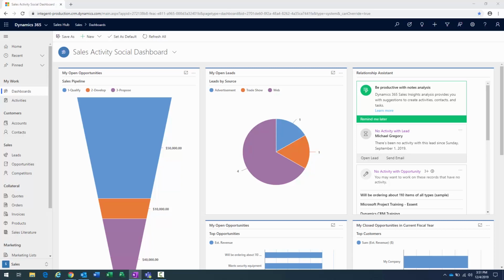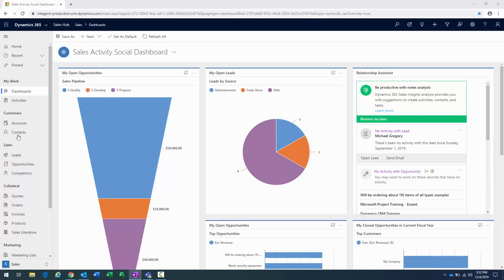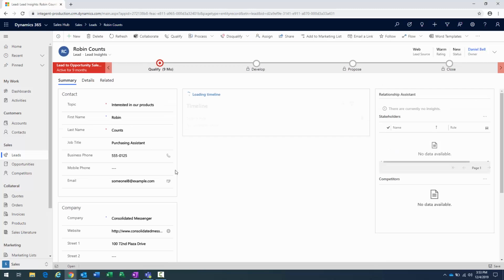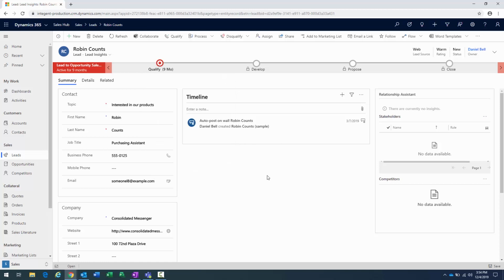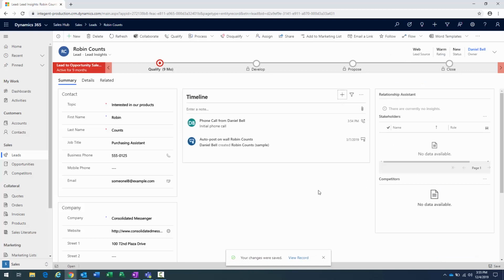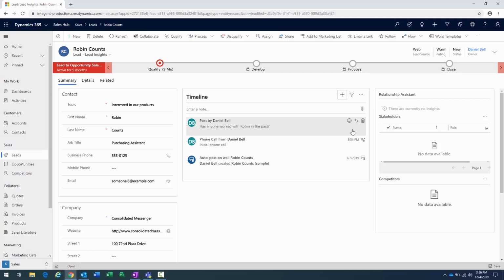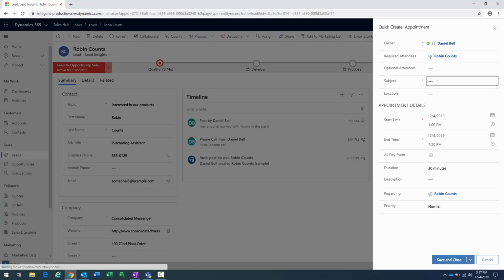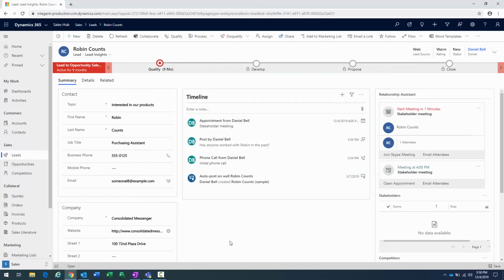Dynamics 365 for Sales | Lead Management Lifecycle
Lead management lifecycle
Typically, while a sales rep or account rep is bringing a lead through the qualification process, different tasks or actions are performed to determine whether it should be qualified or disqualified. Here are some examples:
· Identify potential stakeholders who have an interest in the project.
· Identify potential competitors who are also speaking or might be speaking with the lead.
· Research the lead to learn more about his or her organization, the organization's annual revenue, or the organization's position in its industry.
· Have phone calls or meetings to learn about the lead's situation.

After account managers receive the leads that are assigned to them, they can use multiple tools to do some basic research about the leads before reaching out to them. Those tools might include social media and artificial intelligence. Then, when they reach out to the leads, the account managers can capture details from their phone calls or appointments to help make the final qualification decision.

Working with lead views
Microsoft Dynamics 365 provides multiple views that show lead data. You can use these views when the lead entity is selected in the Sales Hub app. Each view is pre-filtered to show leads in a different way. By default, agents see the leads that have been assigned to them. But agents can select different views to see different sets of leads.

Here are some of the lead-related views that Microsoft Dynamics 365 includes:

· Open Leads- All leads that are currently open, regardless of who the lead owner is.
· Closed Leads- All leads that have been closed. Both qualified and disqualified leads are included.
· All Leads- All open and closed leads.
· My Open Leads- All the open leads that are assigned to the signed-in user.
· Leads opened last week- All leads that were created last week.
· Leads opened this week- All new leads created during the current week.

Depending on their role, people can use these different views to help with their job functions. For example, sales managers might use the Leads opened this week view to see all the newest leads that have been added. After they identify one or more leads that should be assigned to a specific account manager, they can select those leads and then select Assign on the command bar to assign them to that account manager.

Account executives might use the My Open Leads view to see only the leads that have been assigned to them. They can then open a specific lead to view all the relevant data about that lead.

The information in individual lead records is divided among multiple sections. Here is a description of some of the main sections and the types of information that they include:

· Timeline- This pane shows related lead activities. All activities appear in chronological order. Activities might include phone calls that were made to or received from the lead, appointments with the lead, internal posts that colleagues have made about the record, or notes that were added about the record.

For example, the timeline might list all the appointments that the account executive has had with the lead. The account executive can then open each appointment to gather additional information from that meeting.

· Relationship Assistant- This pane provides reminders or notifications about items that are related to the lead.

For example, the Relationship Assistant might provide a reminder about an upcoming appointment with the lead. The account executive can then view the appointment details by opening the record directly from the lead.

· Stakeholders- This grid identifies people who might have a vested interest in or be involved in the decision-making process. Typically, stakeholders are contact records that are noted in the record.

For example, a stakeholder might be a lawyer that the organization uses, a project lead, or board members who are involved in the decision-making process.

· Competitors- This grid identifies any other vendors that your organization might be competing with for the lead's business.

· Business process flow- Business process flows (BPFs) represent guided business processes that lead account executives through the whole sales lifecycle.

Depending on the type of lead, or company procedures, a lead might have multiple business processes that can be switched to, depending on specific details in the lead record. These details can include the lead source, estimated budget, purchase timeframe, or other business factors.